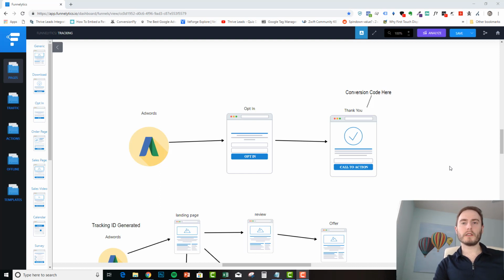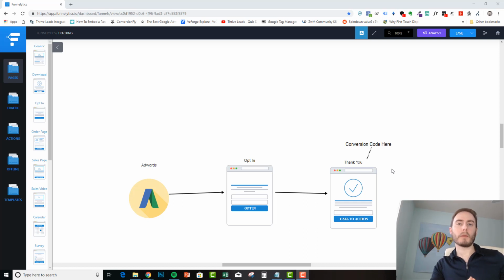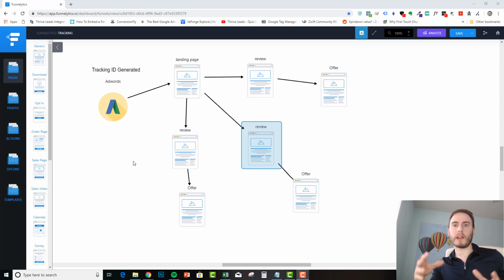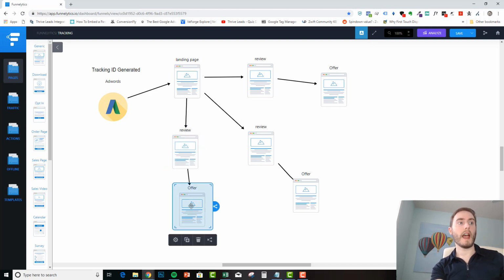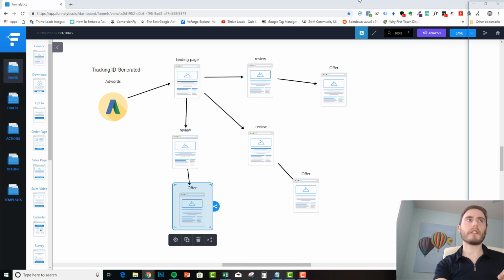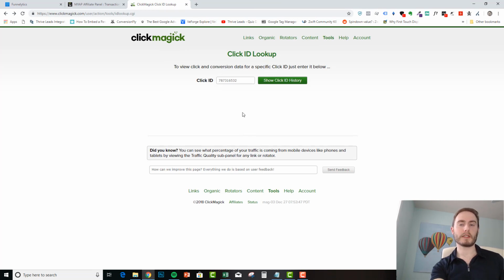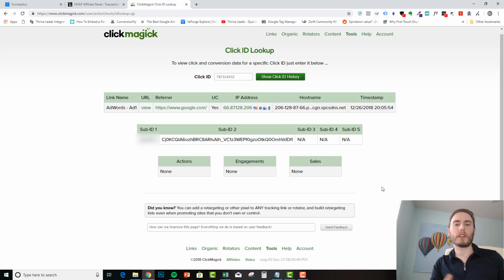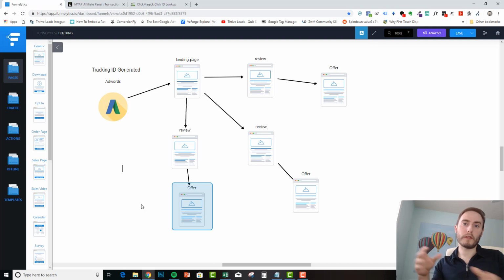How To Track Google AdWords/Ads Sales With ClickMagick